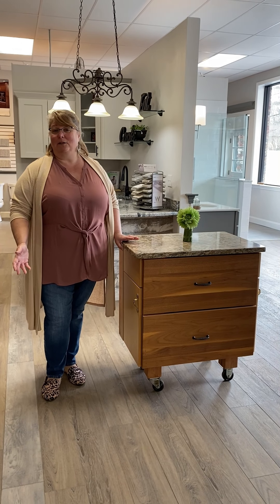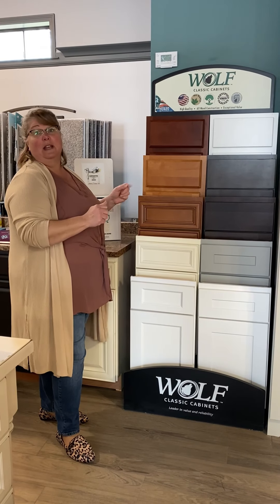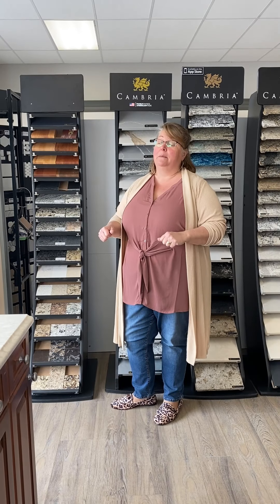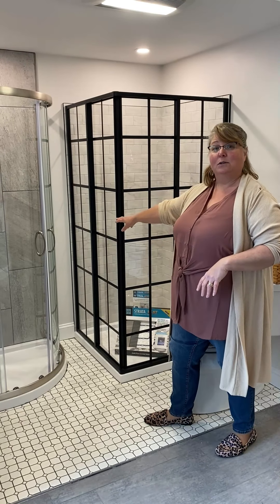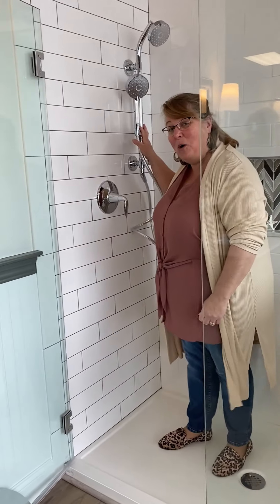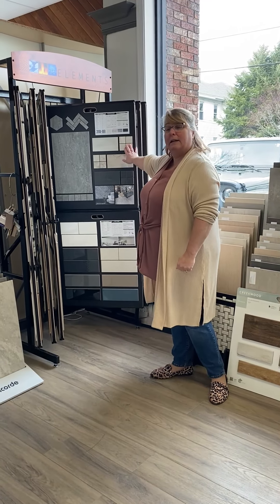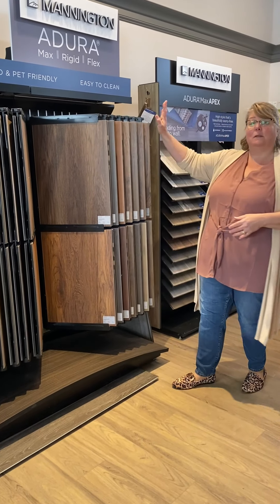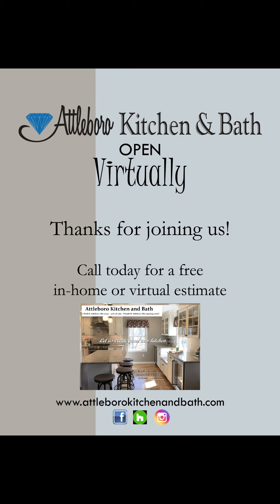Complete Virtual Showroom Walkthrough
Come look around the Attleboro Kitchen and Bath showroom with AKB designer, Cindy Woyton.